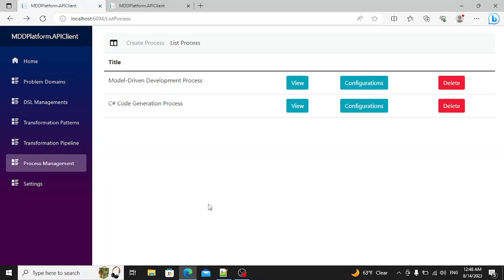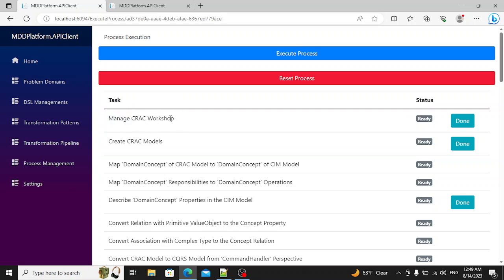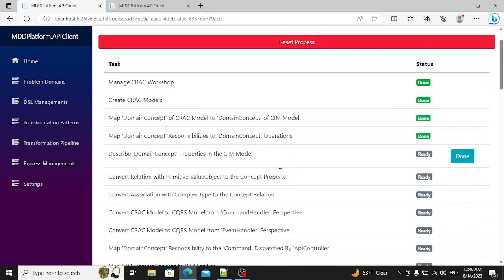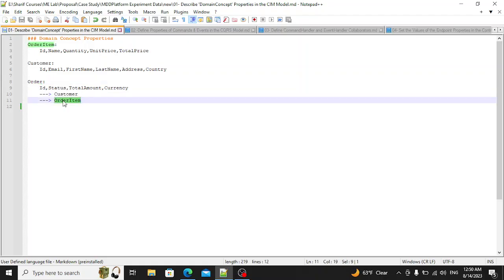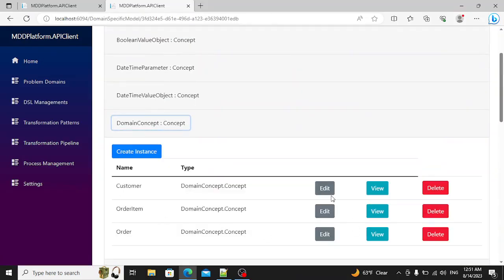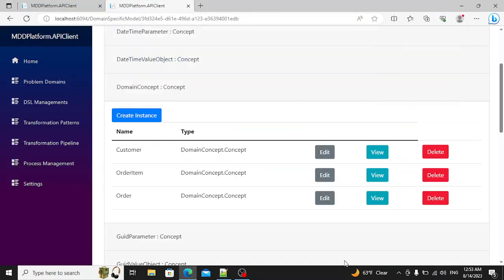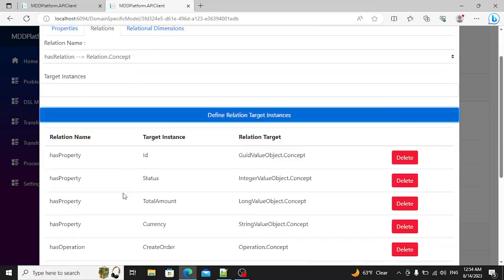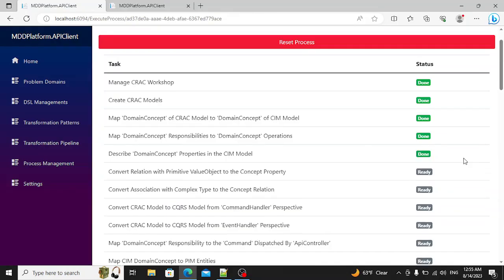11 MDD Process Execution Part 1